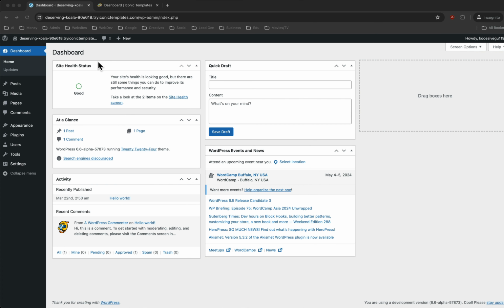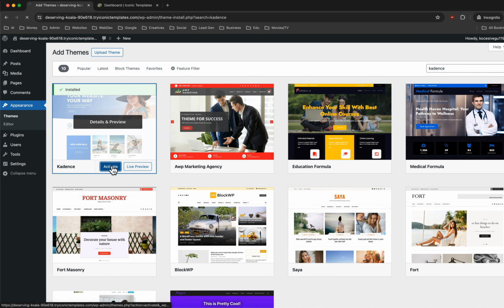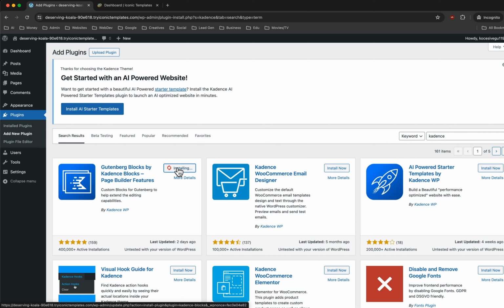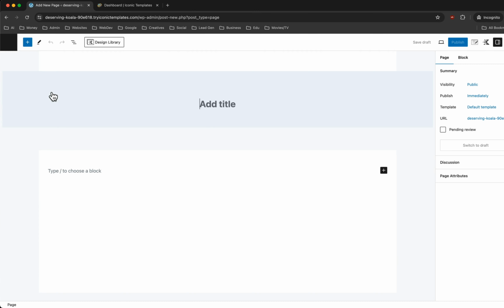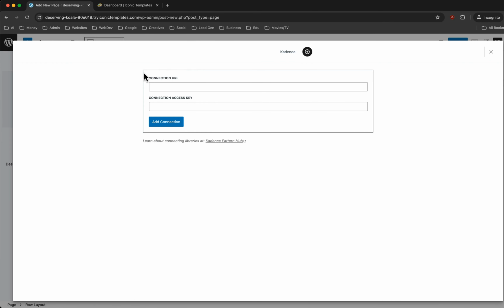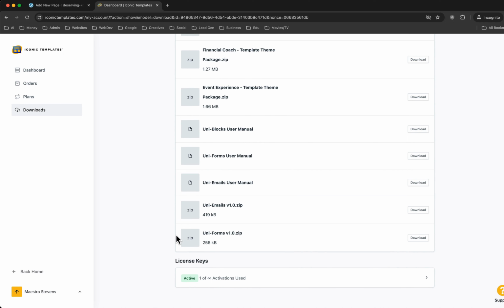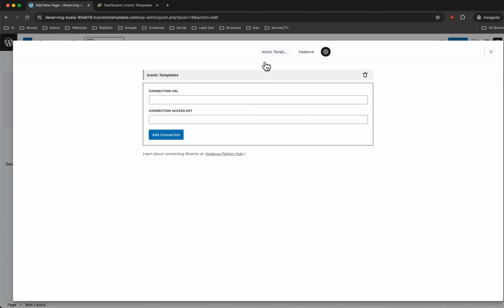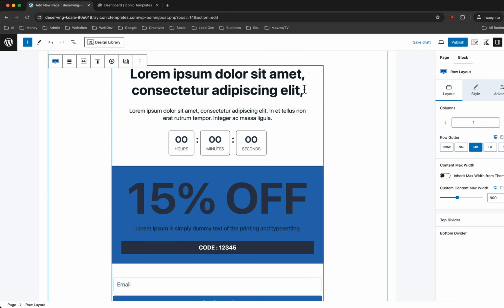Uni-Blocks | Quick Installation Guide w/Kadence Blocks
In this video, I'll show you how to quickly install and set up your Uni-Blocks templates using Kadence Blocks.

I'll guide you through installing the Kadence theme, adding the Kadence Blocks plugin, and accessing the design library to import your templates seamlessly.

[Time Stamps]
00:00 - Introduction
00:36 - Installing the Kadence Theme
01:18 - Installing Kadence Blocks Plugin
02:12 - Creating a New Page
02:58 - Accessing the Design Library
03:51 - Adding the Connection URL and Access Key
04:41 - Importing Uni-Blocks Templates